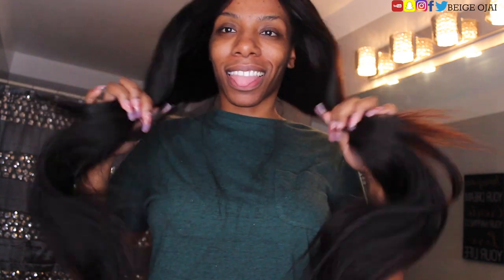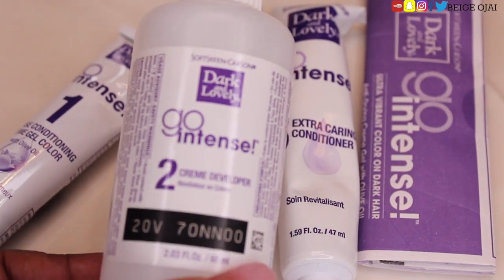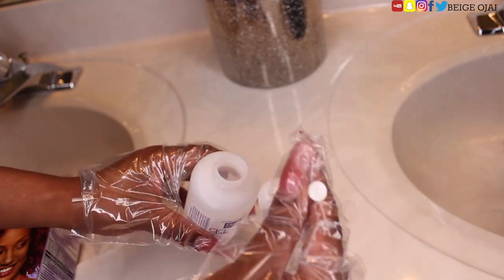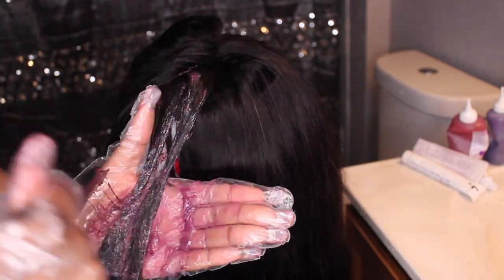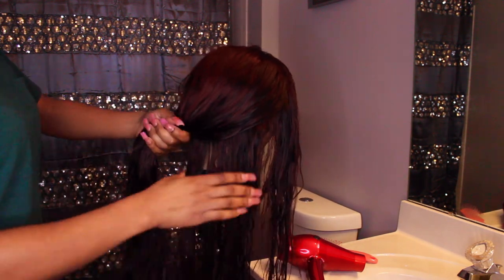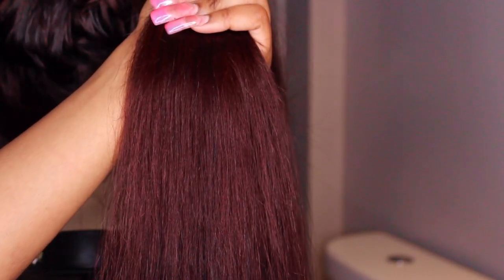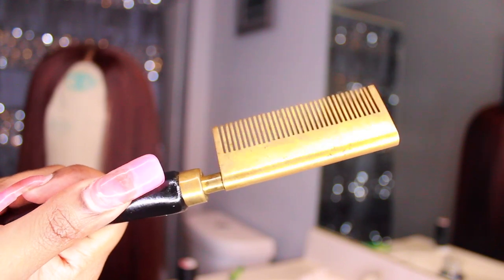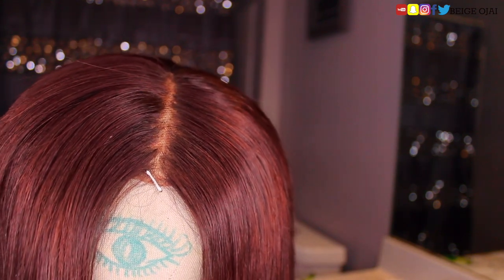NO BLEACH HAIR COLOR TUTORIAL FOR BEGINNERS! FROM BLACK TO REDDISH BROWN BEAUTYFOREVER STRAIGHT HAIR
HAIR DETAILS:
I was sent (5) Bundles of Brazilian Straight 30 inches & (1) Malaysian Straight 4x4 closure 20 inches

Brazilian straight Hair in the video (30*5 with 20 closure)

HAIR DYES USED:
- (2)  Dark and Lovely hair dye "berry Burgundy" #326
- (2) Dark and Lovely hair dye Radiant copper #75
***SORRY, I forgot to mention that I left the dye on the wig for 3 hours before washing it out

B O R E D? Check out some of my Story Time videos! 😂

Which camera do I use for selfies?

1.) BeesKnees - Rumored to be real
2.) Markie Mark - Relax